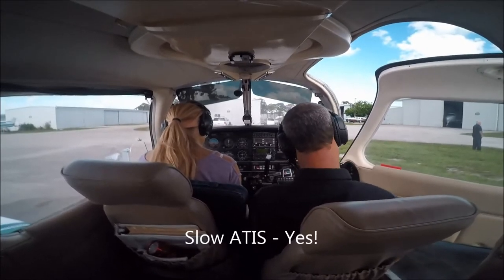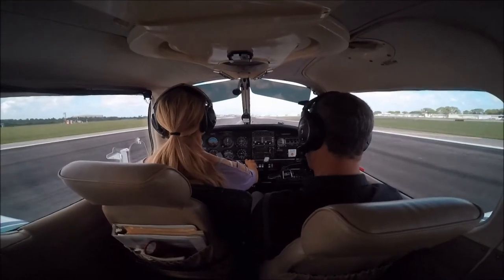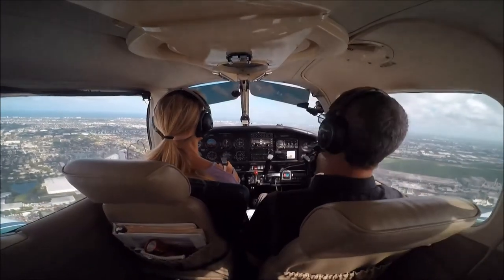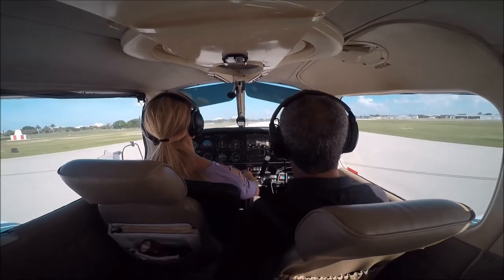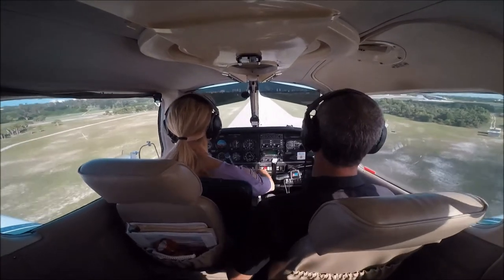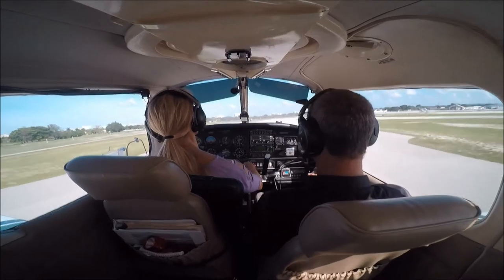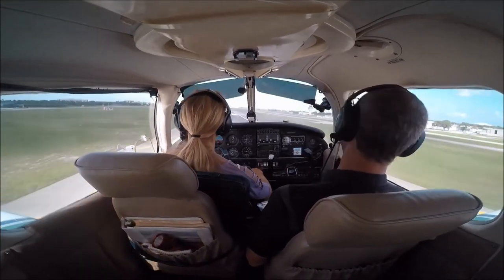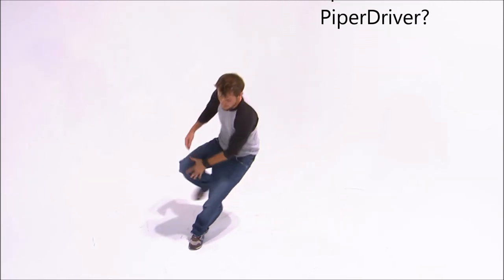Airplane Ground Effect and Floating Down the Runway - Private Pilot Flying Lesson 27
At first I was hesitant to do this, but after a few tries, and on future lessons not yet published, I really like practicing this technique.  I drive a slalom boat through a slalom course for competitive water skiing and it has the same feeling.  I also realized that I want the plane to be always smooth and steady and no movement, but that is not always true, nor is it true for a ski boat.  There is always some deviation and counter compensation for the movement, wind, elements and more.

As my instructor always says, dance on the rudder, I thought this video could be dedicated to rhythm and sometimes that is what you need for flying too.

Video not for training purposes.